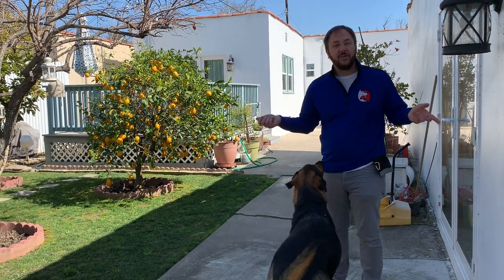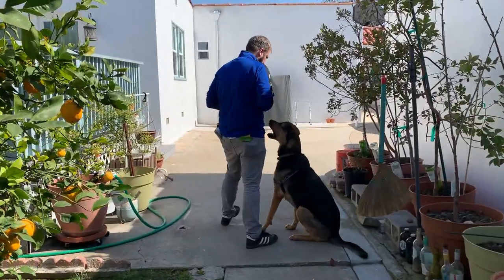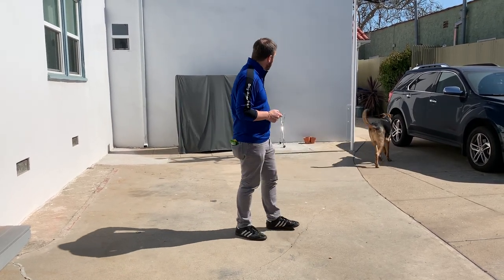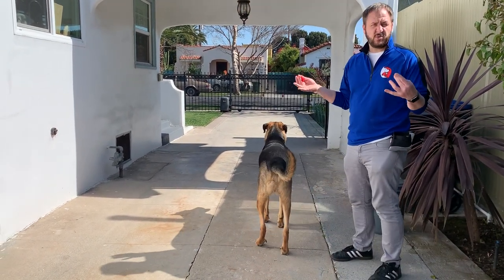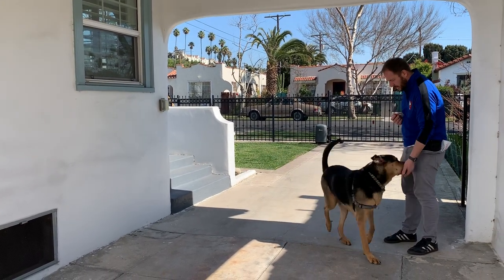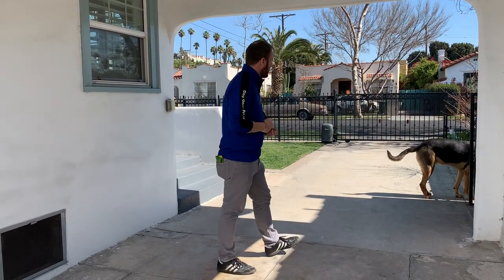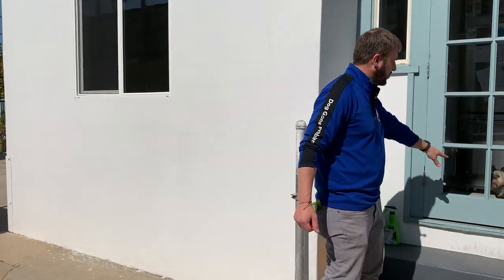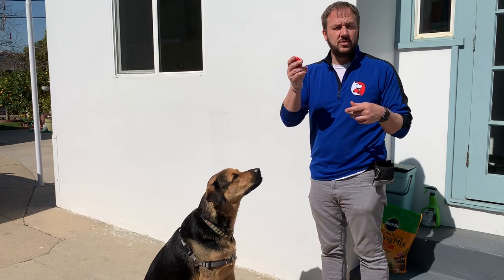Teaching Buddy to Move Away from the Front Fence Instead of Barking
For this LA dog training session, we help 4 year-old Shepherd mix Buddy, sharing tips to train him to run away from the front fence instead of barking at people passing by.